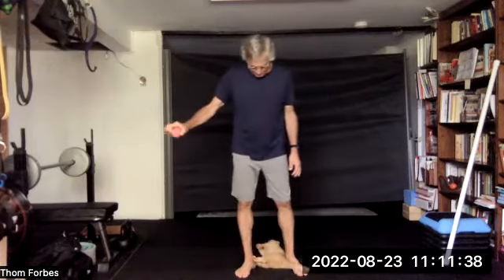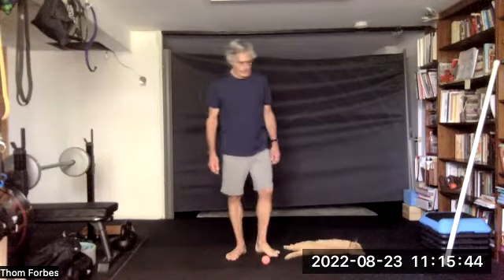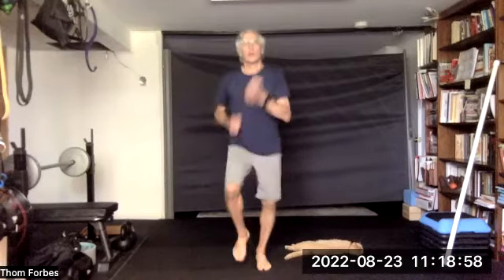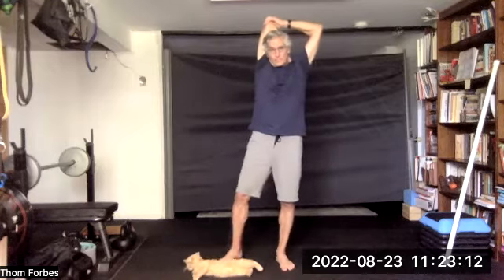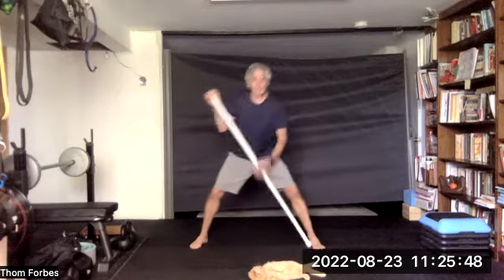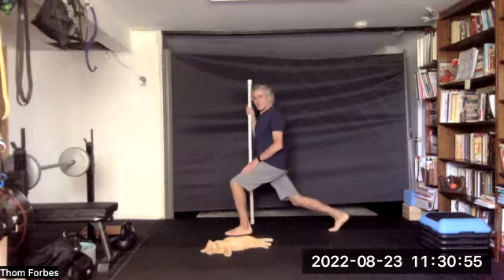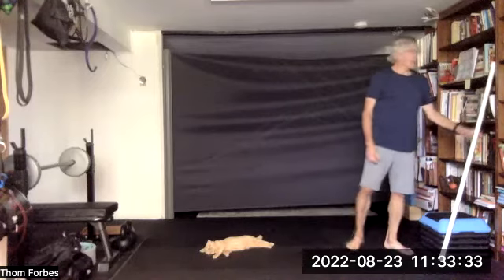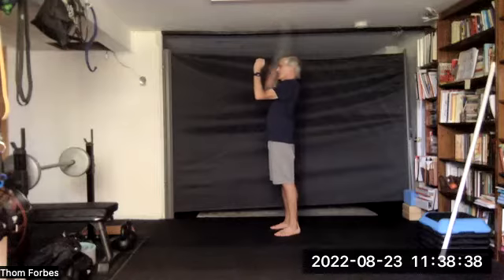FitAfter49 8 23 22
GymStick Warm-Up, Upper Body Postural, Yin Yoga